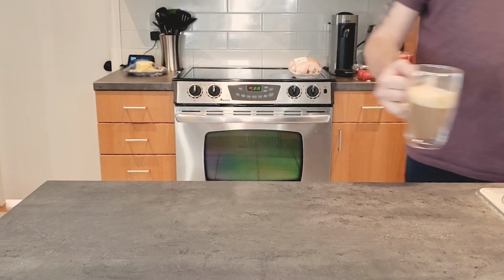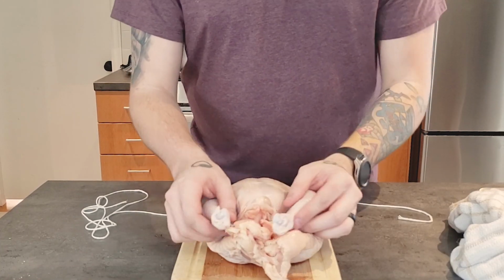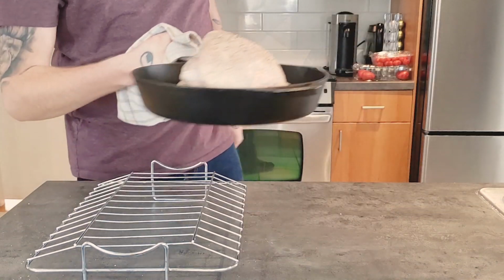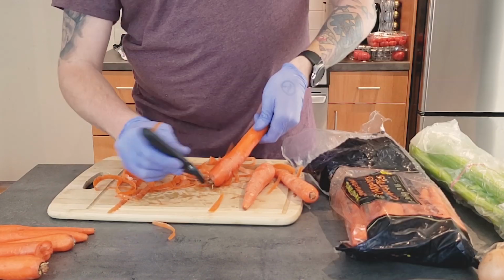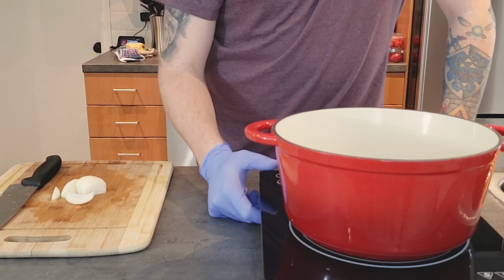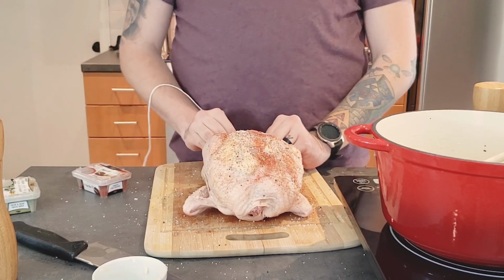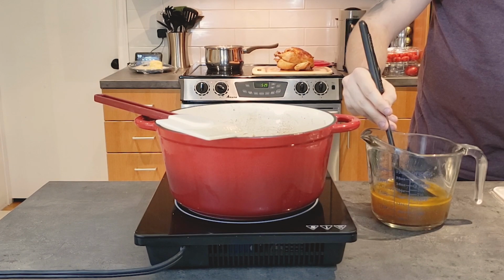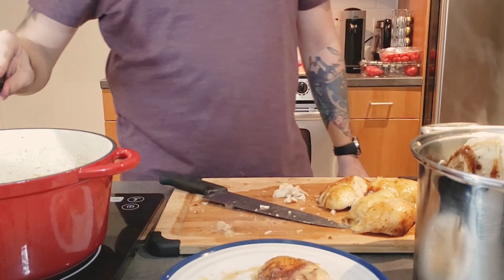How to: basic Roast Chicken - The Fundamentals - Jeff Also Cooks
How to make a basic roast chicken. One of the easiest things to cook and yet SO MANY people can't cook it. Let's try to be the change for good in this world and learn how to make a basic Roast chicken together. And trust me this Roast chicken will be something you will be proud to cook.

Absolutely delicious, juicy and SO EASY to make.
Come learn the fundamentals of cooking today!